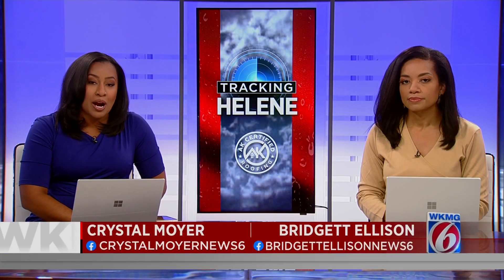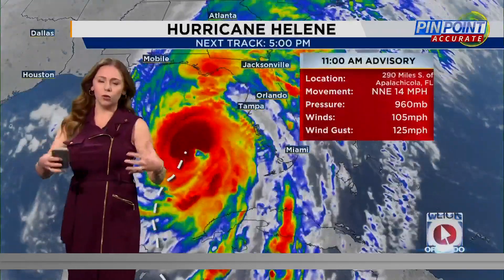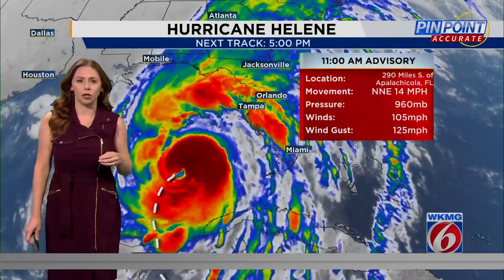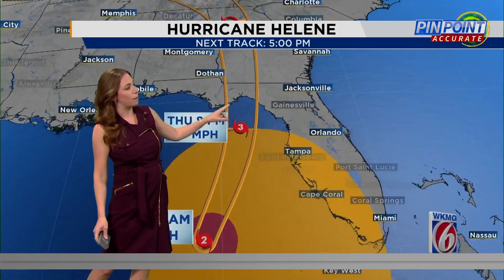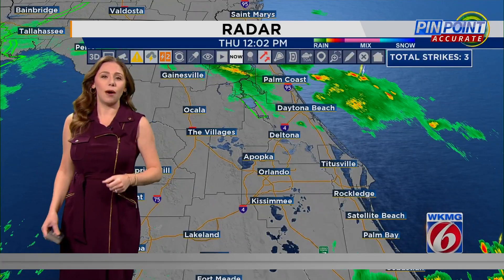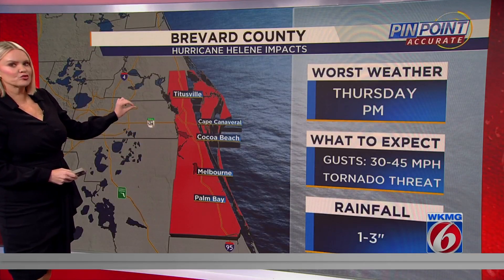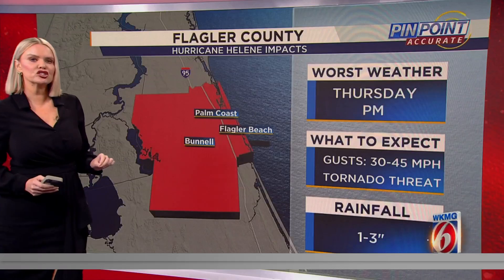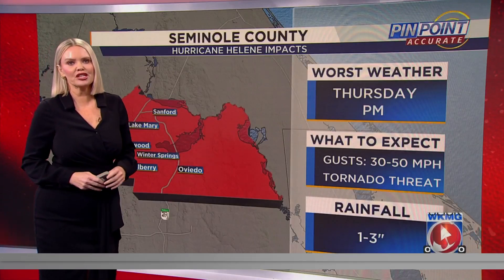Tracking Hurricane Helene county-by-county in Central Florida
Hurricane Helene as of around noon Thursday had sustained winds of up to 105 mph. Here's a breakdown of what some Central Florida counties could experience as the storm continues to lash the state through the evening.